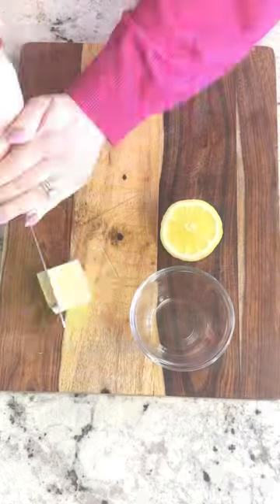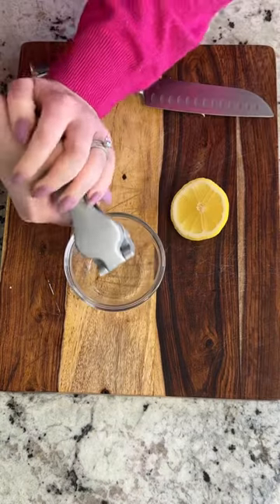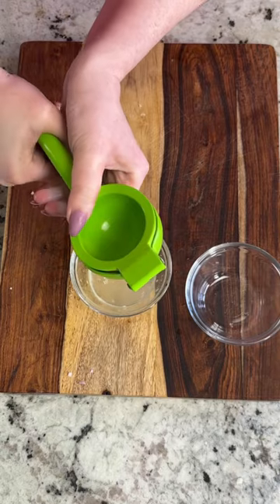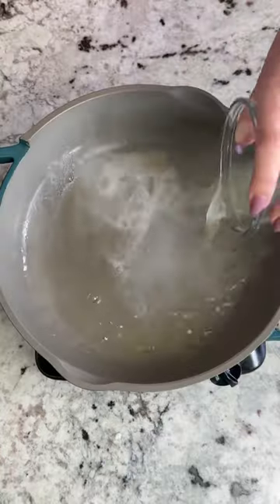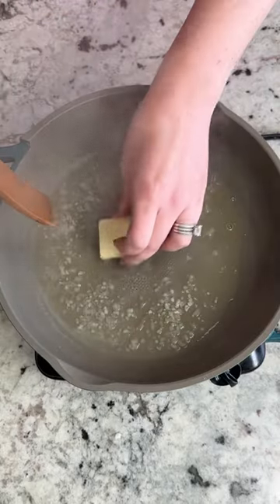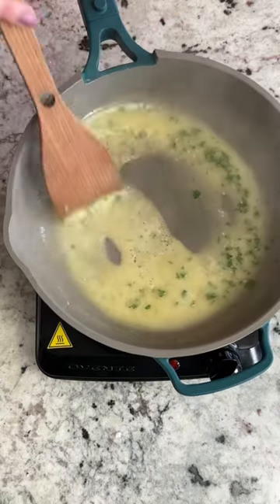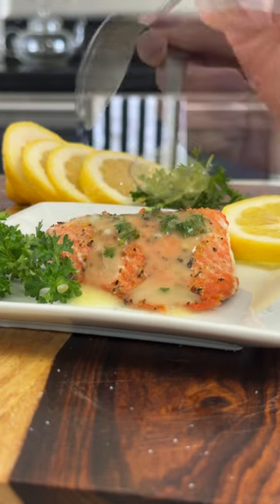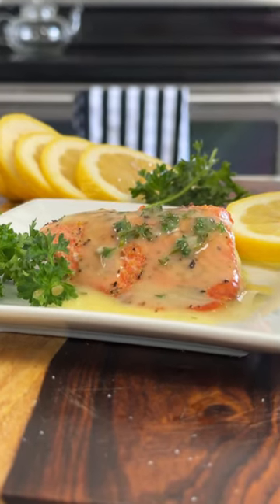Creamy Lemon Butter Sauce